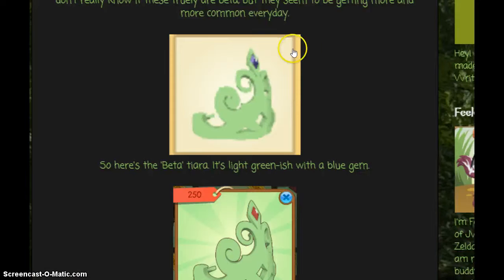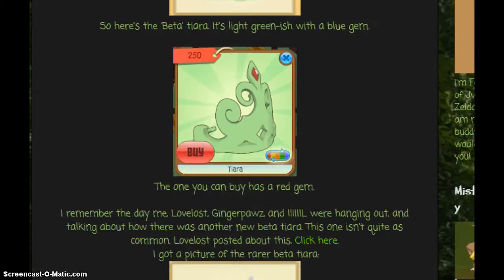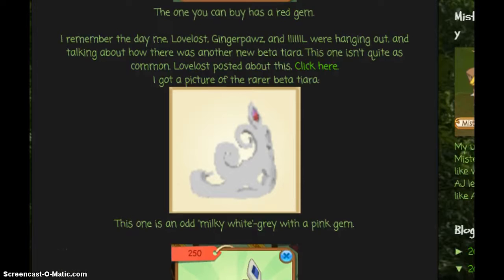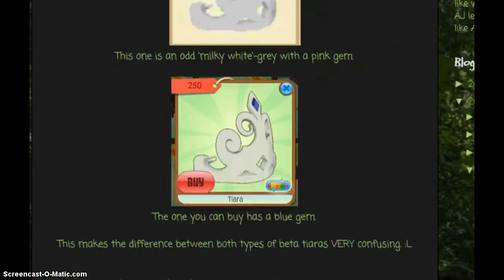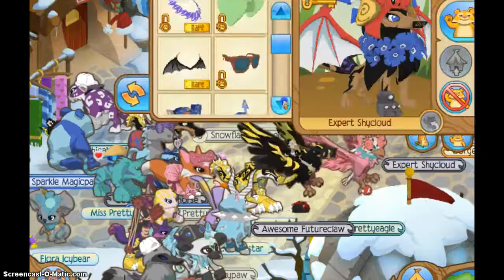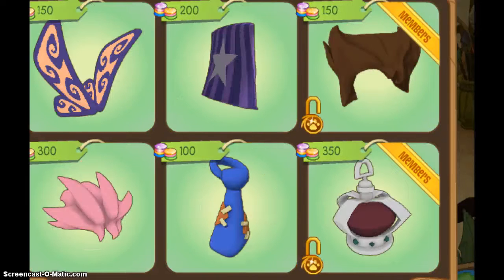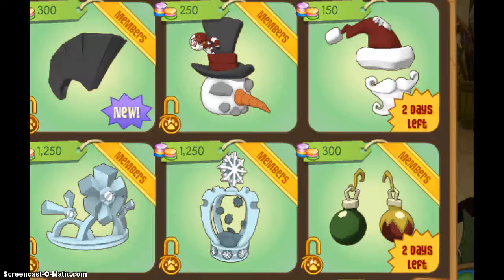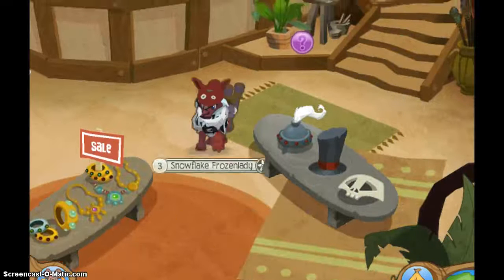difference between beta and non beta tiaras!